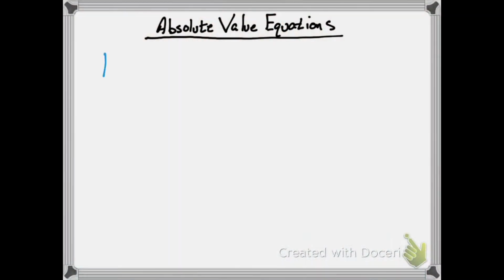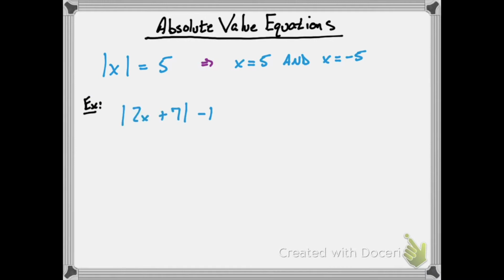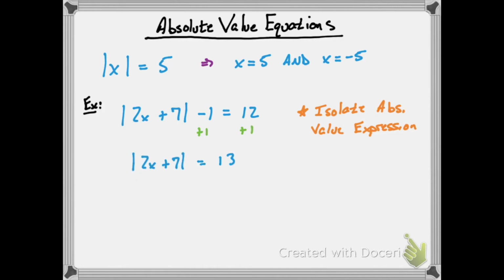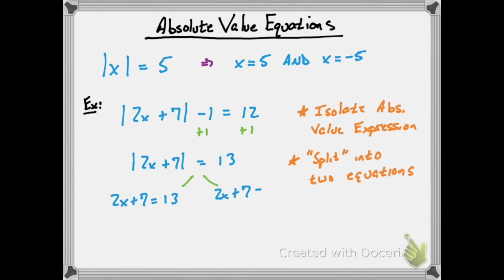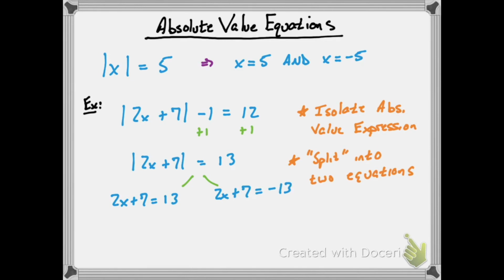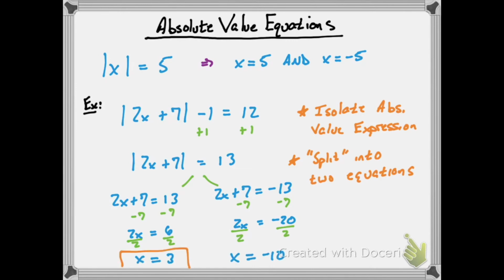1-Minute Math: Absolute Value Equations